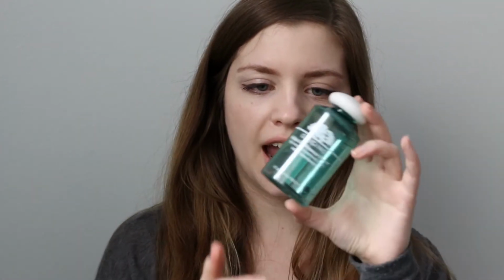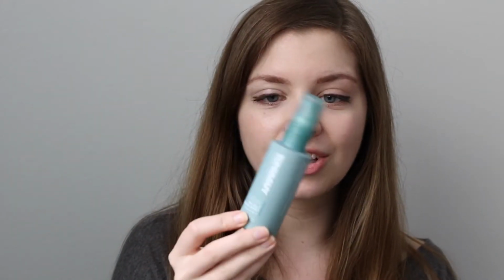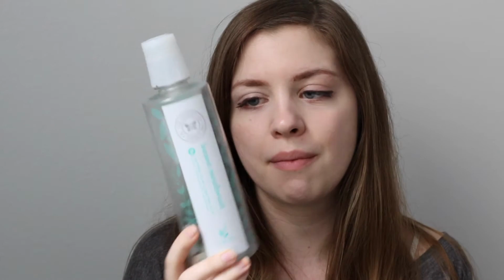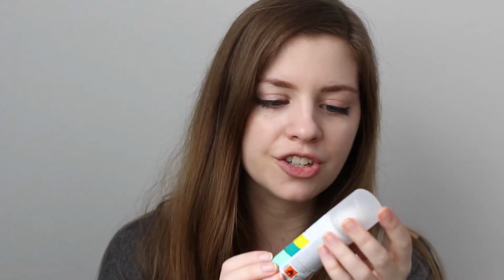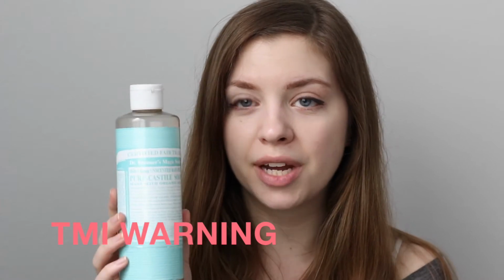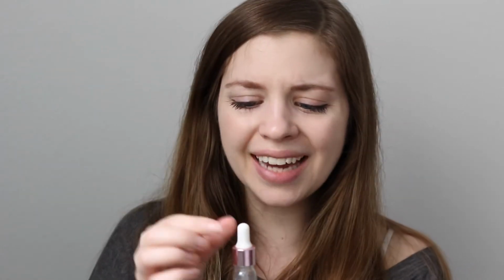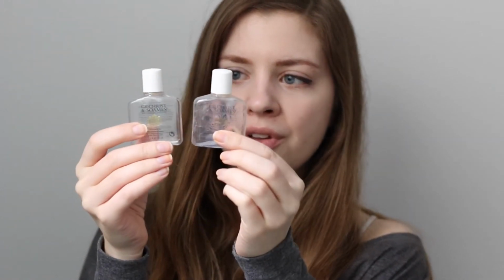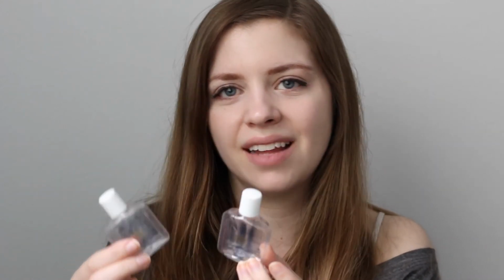Beauty Empties May 2015 {hellorigby}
Find out what I've used up this month!

Open for products  ♥ ♥ ♥

Simple Exfoliating Cleansing Cloths (Travel Beauty post and the wipes I was thinking of are the Radiance version! D'oh!)
Toni & Guy Sea Salt Texturizing Spray (Davines Sea Salt Spray that I prefer